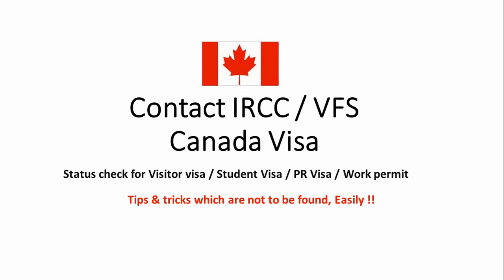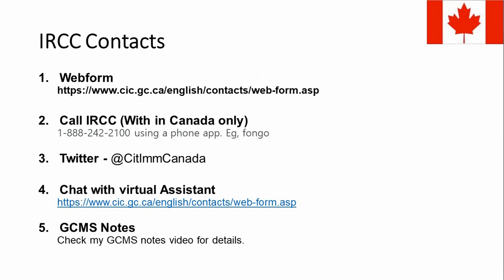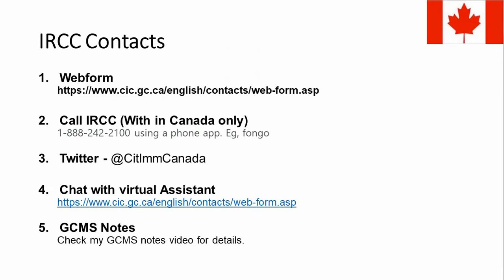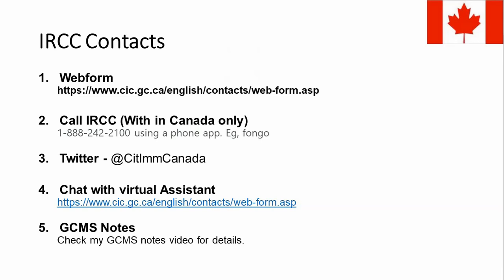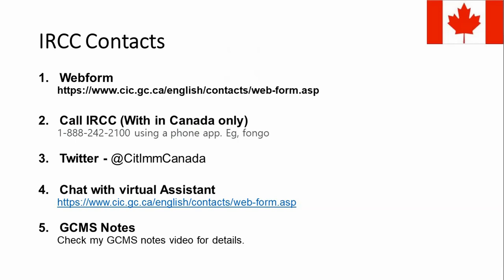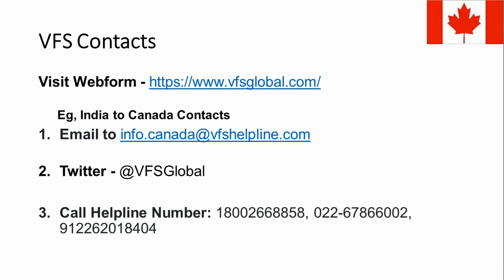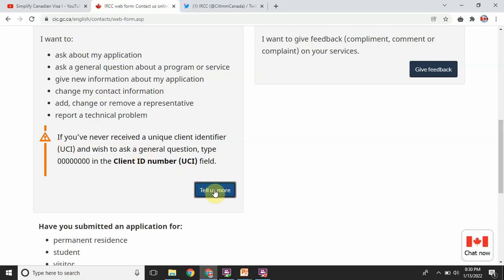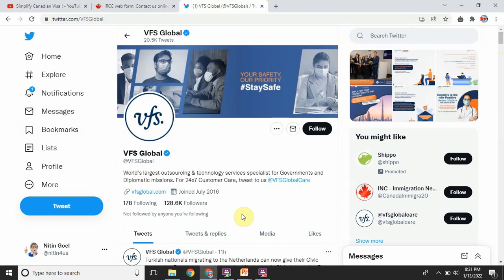StepByStep How to Contact IRCC & VFS for Canada Visa info, status check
StepByStep How to Contact IRCC & VFS. Practical Tips from Canada Resident.

FB page for any queries -

Call IRCC (With in Canada only) 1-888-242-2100 using a phone app. Eg, fongo

IRCC Twitter - @CitImmCanada

VFS India to Canada Visa help
Call Helpline Number: 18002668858, 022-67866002, 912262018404